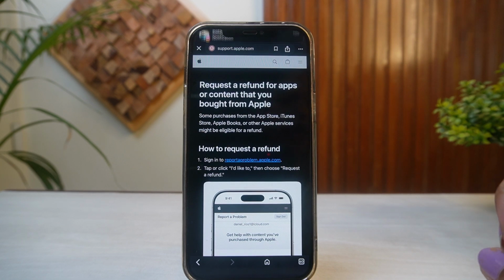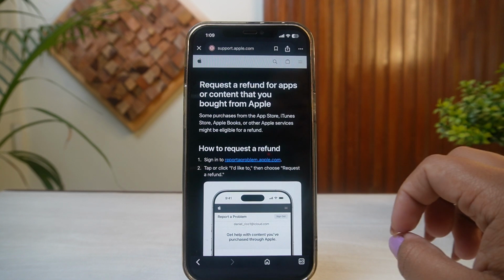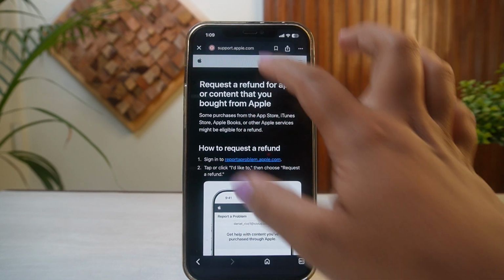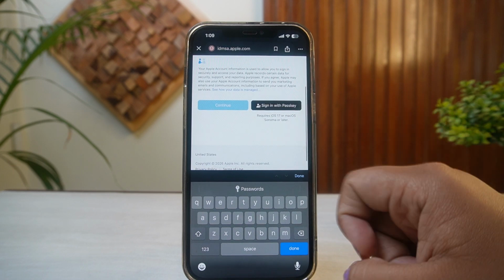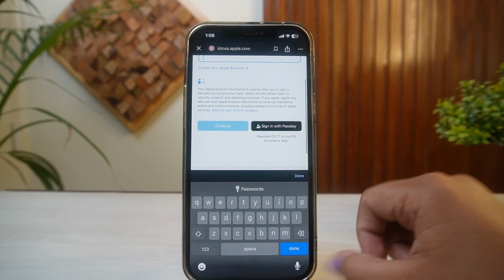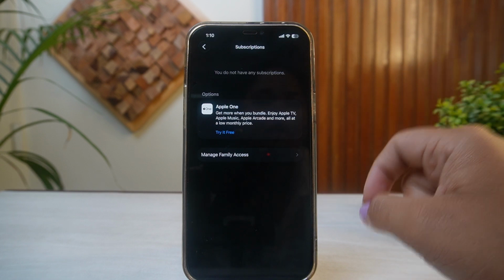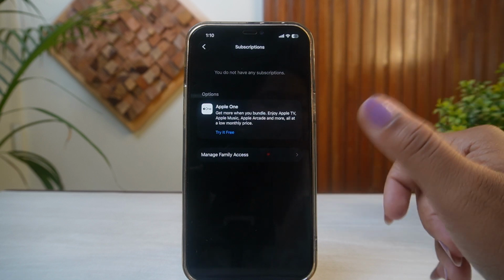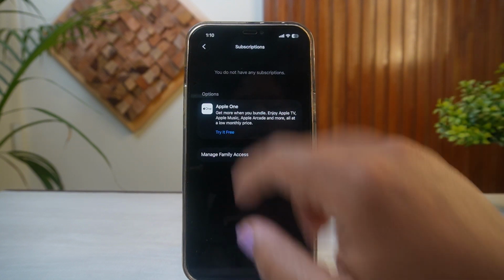How to Dispute an Apple iCloud Charge on Bank Statement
In this video, learn how to dispute an Apple iCloud charge that appears on your bank statement. If you notice an unfamiliar or incorrect iCloud billing charge, this step-by-step guide explains how to identify the charge, review your Apple purchase history, and determine the appropriate way to request help.

We’ll walk through how to check your Apple account and iCloud billing information to find the transaction associated with the charge. You’ll also learn what details to review, such as the charge amount, purchase date, subscription information, and payment method, before submitting a dispute or refund request.

If you’re dealing with an unexpected Apple iCloud charge, this tutorial can help you understand the available options for reporting the transaction and requesting a refund when applicable. Reviewing your purchase history first can help you determine whether the charge is connected to an active iCloud+ subscription or another Apple service.

If you found this tutorial helpful, like the video, subscribe for more Apple billing, iCloud, refund, subscription, and account troubleshooting guides, and share it with anyone dealing with an unfamiliar Apple charge.